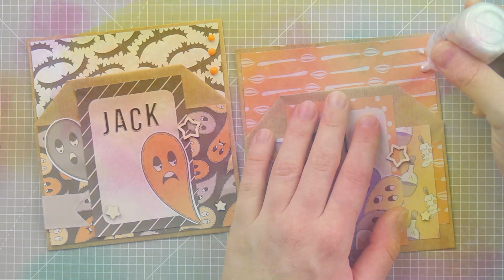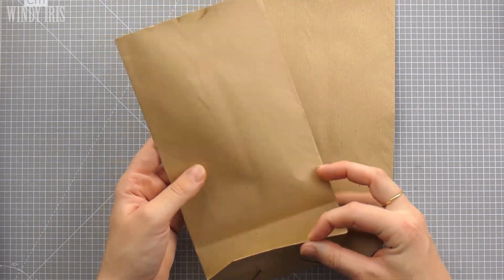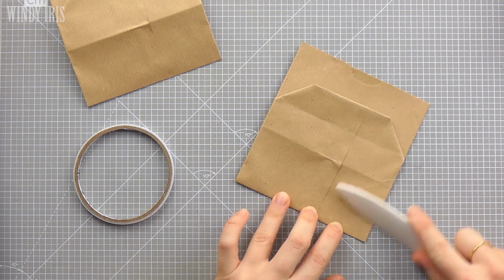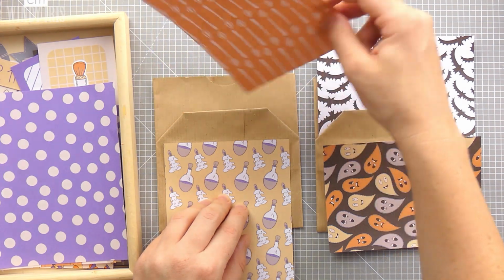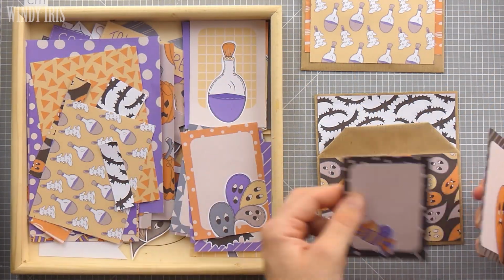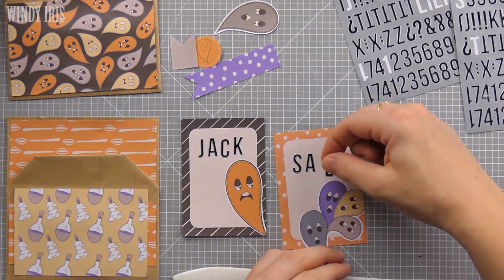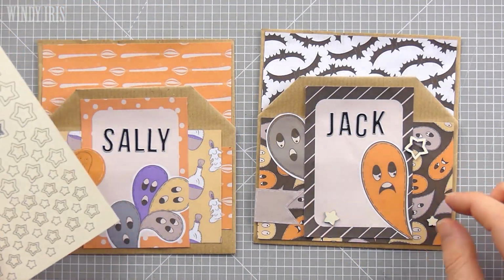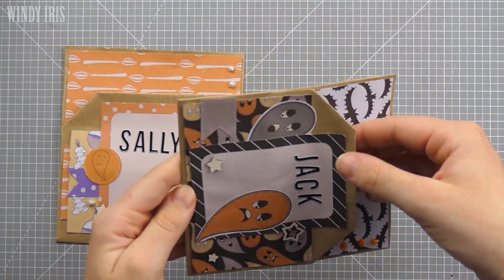Halloween Loaded Pocket Bags Tutorial - Halloween Craft and Party Favor Ideas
In today's tutorial I'm working on two Halloween themed loaded pocket bags. This is a fun Halloween craft idea and can used for party favors, gift bags, candy bags, snail mail, journal pockets and more.  As these pockets are  made with pre-made paper bags and decorated with printables they make great last minute Halloween ideas.

Supplies Used:

Brown Paper Bags
Wood Chipboard Stars from Fabrika Decoru
Nuvo Drops - Ripened Pumpkin, Ivory Seashell
Also used: Scissors, Double Sided Tape and Tombow Liquid Glue.

Music Credit